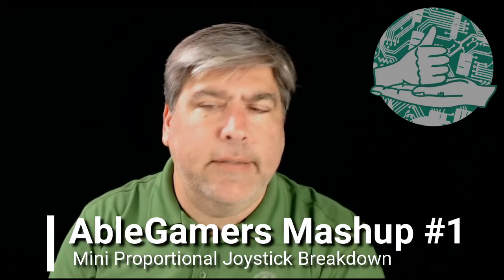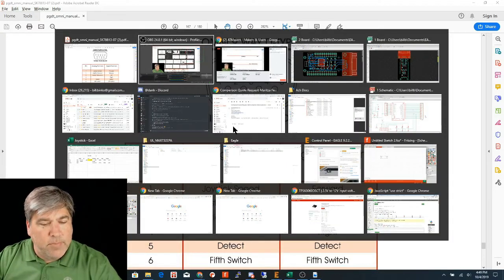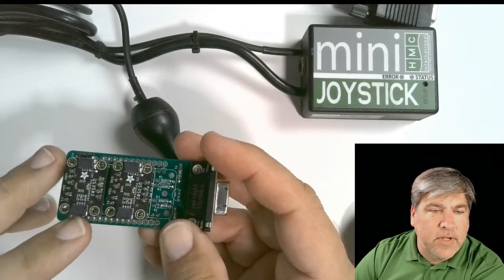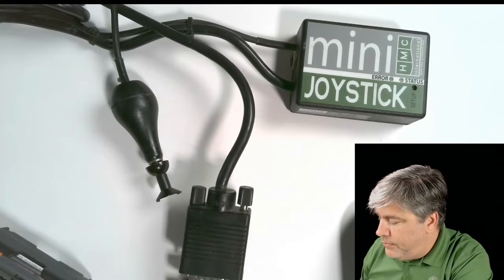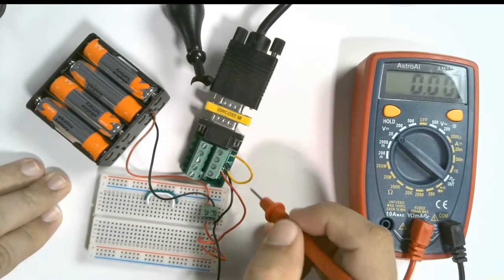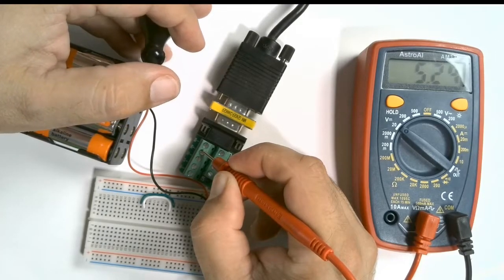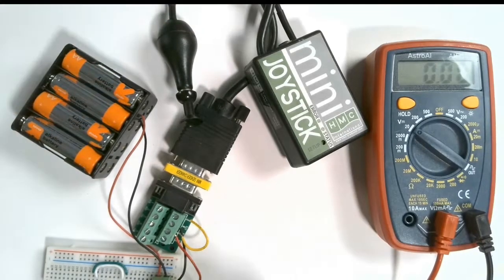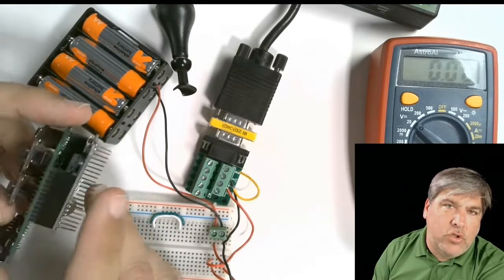ATMakers + AbleGamers Joystick Video #1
Let's take a look at the HMC Mini Proportional Joystick and how it can be used to control an XBox Adaptive Controller.  In collaboration with AbleGamers